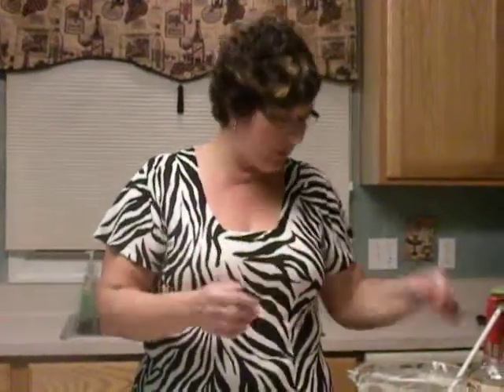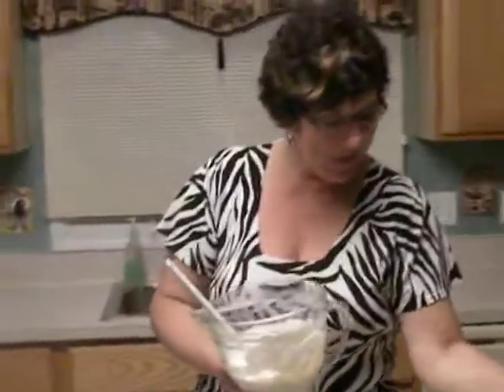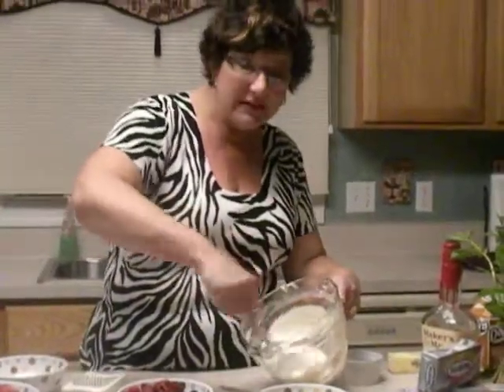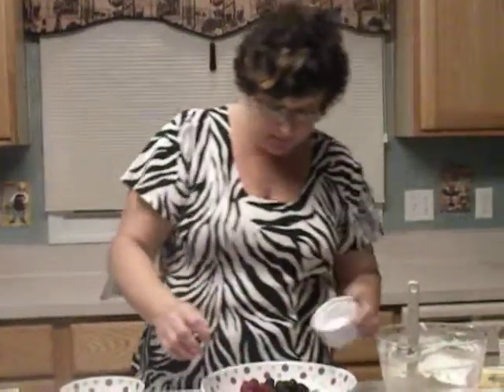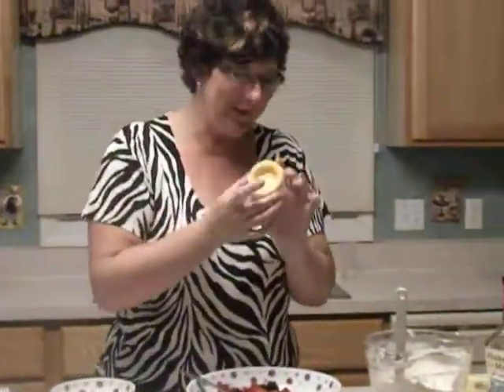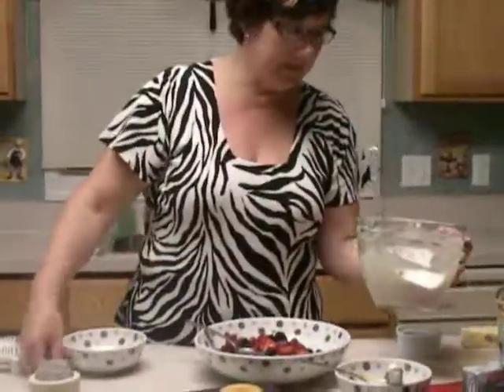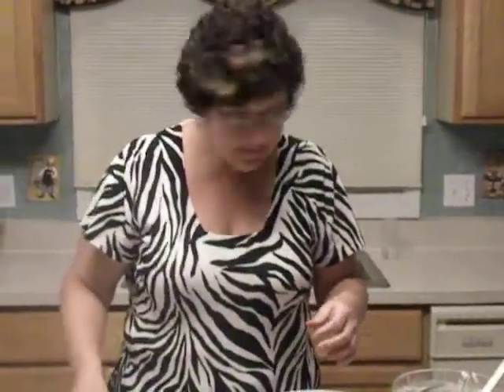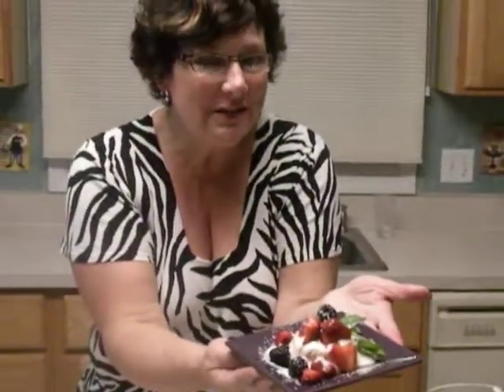MINT JULEP BERRIES AND CREAM SHORTCAKE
With luscious hints of bourbon, sugar, butter and mint, you can travel your tastebuds to the Kentucky Derby with this super simple and delicious dessert that will have everybody asking for the recipe!